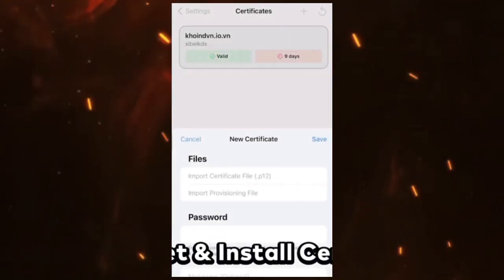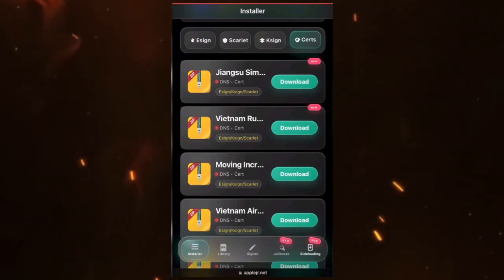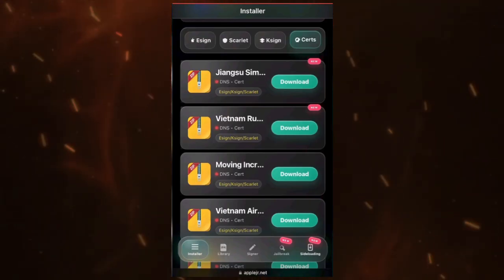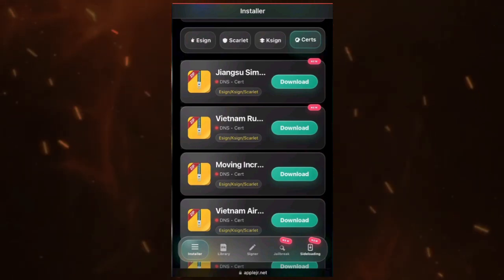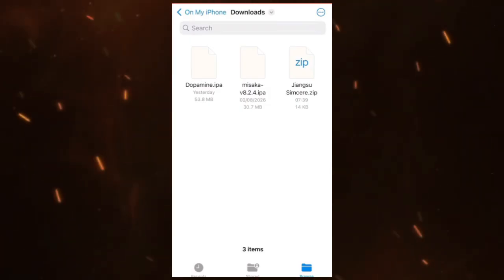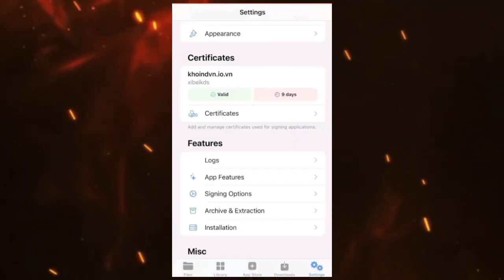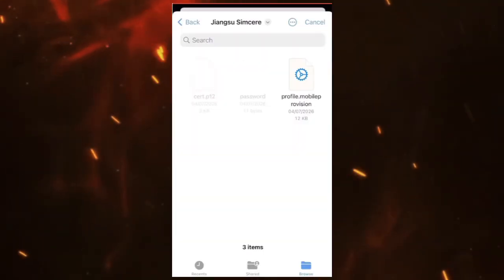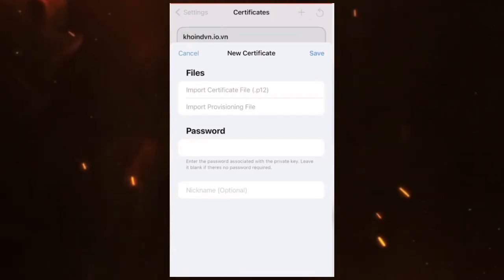How to Download & Install Certificate for KSign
Learn how to download and install a certificate for KSign with this easy step-by-step tutorial. This guide walks you through the complete process, from downloading the certificate to installing it correctly so you can use KSign securely for digital signatures, authentication, and online services. Perfect for beginners and professionals looking for a quick setup guide.